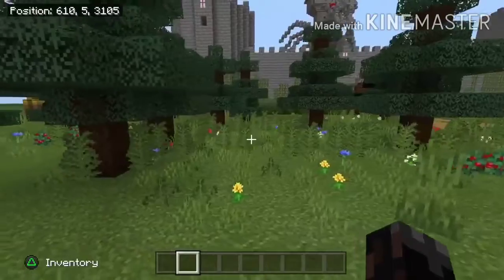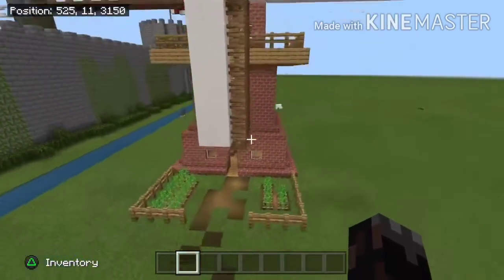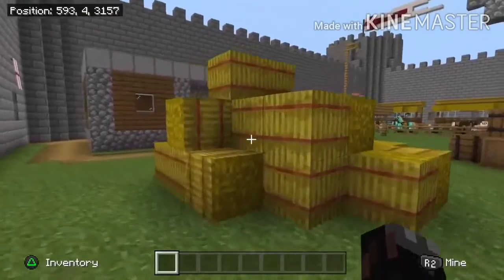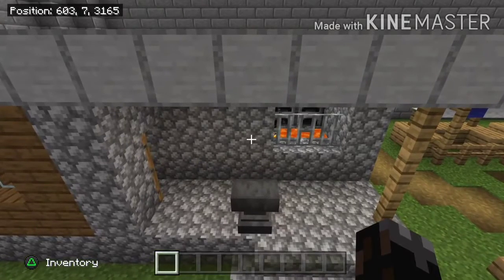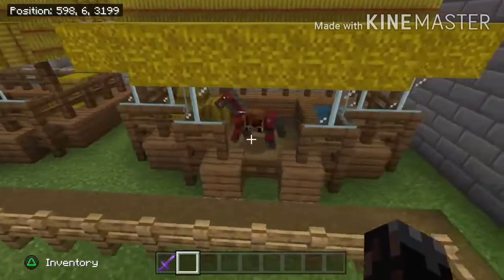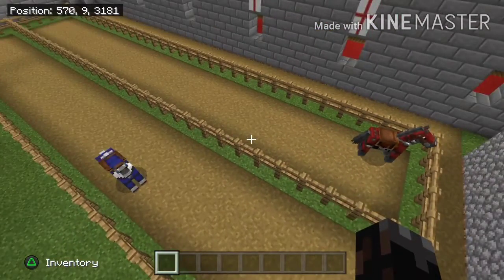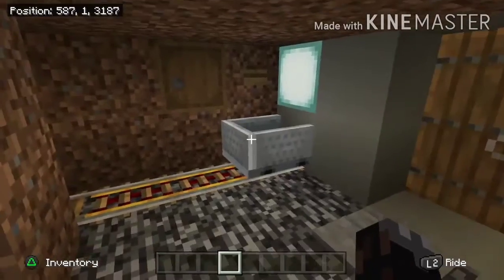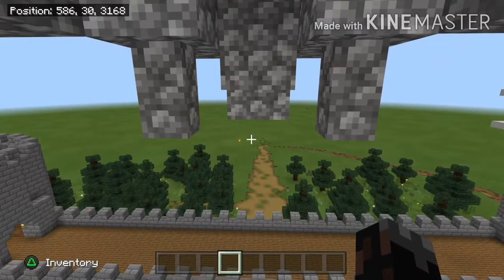Minecraft castle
I built this castle in Minecraft I really enjoyed making it and I hope you all enjoy.🙃🙃